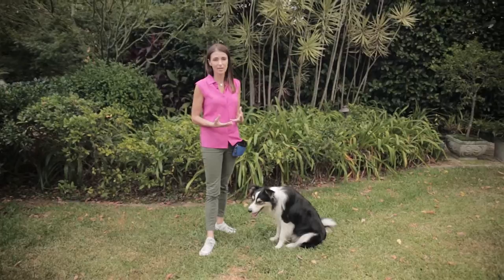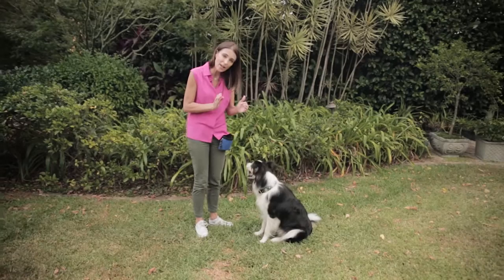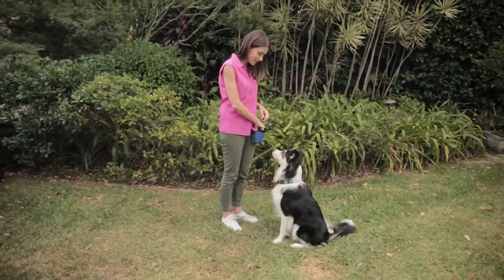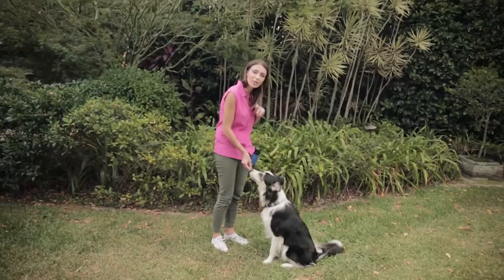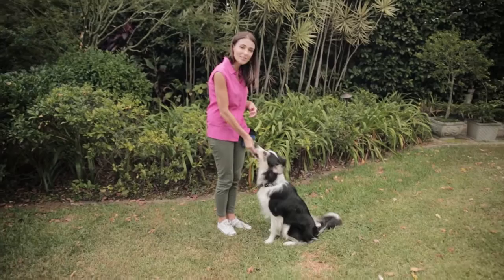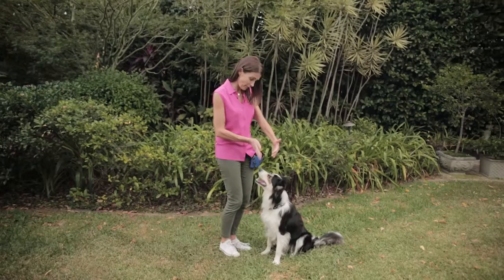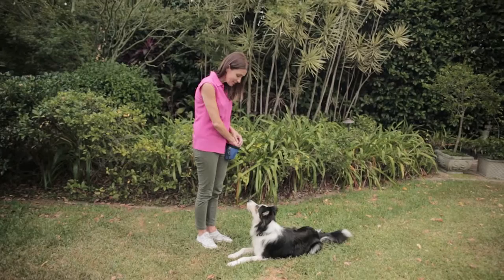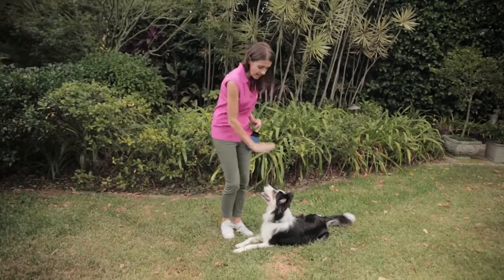Teach Your Dog to Stay with Dr Katrina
Teaching your dog to stay is really important for your dog's safety and manners.